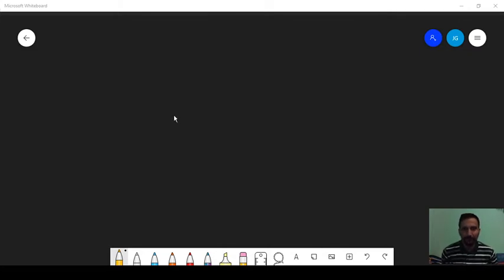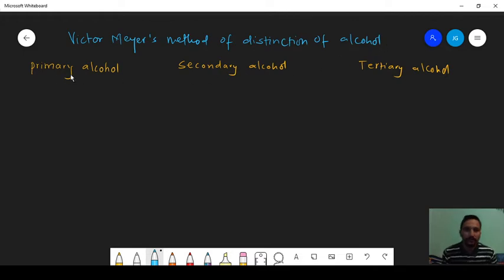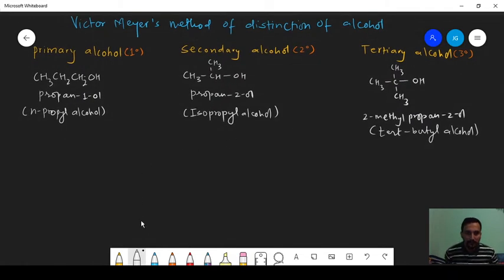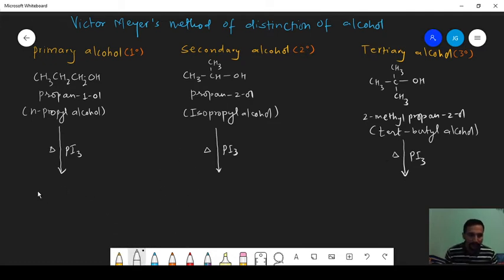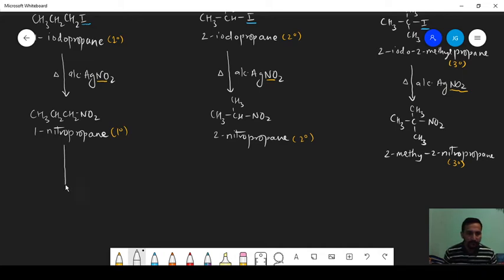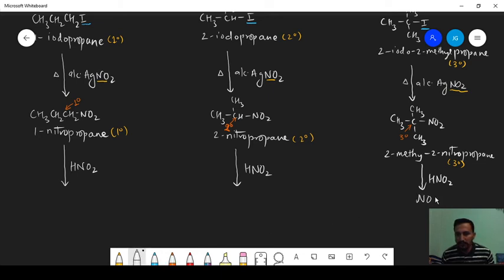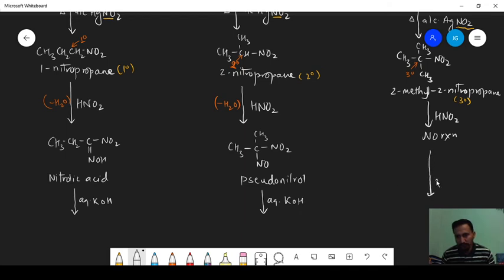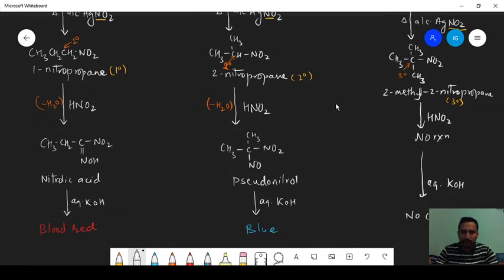VICTOR MEYER'S METHOD OF DISTINCTION OF PRIMARY SECONDARY AND TERTIARY ALCOHOLS ||ORGANIC||CLASSXII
In this video you can find reactions victor Meyer's method of distinction of primary alcohol(Propanol), secondary alcohol (Propan-2-ol)  and tertiary alcohol ( 2-methyl-propan-2-ol).
You can take other examples as well.